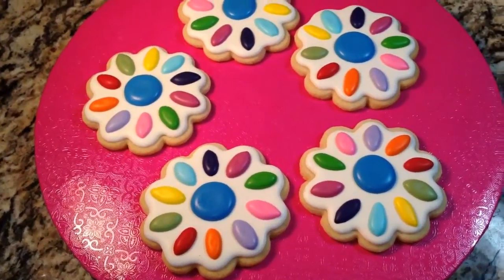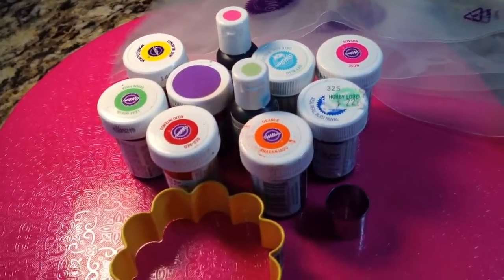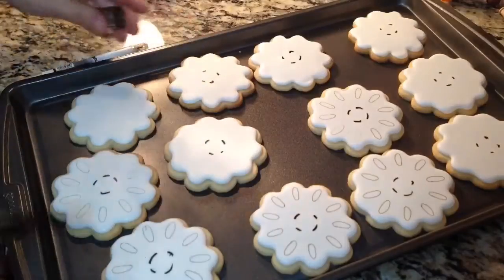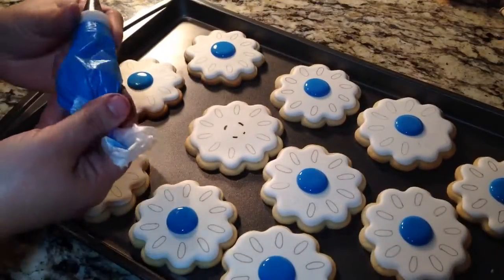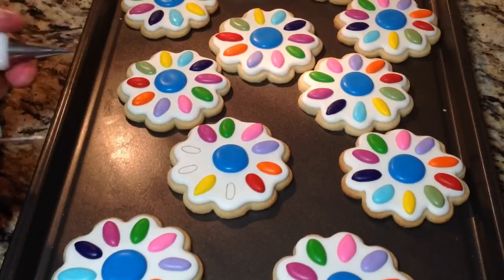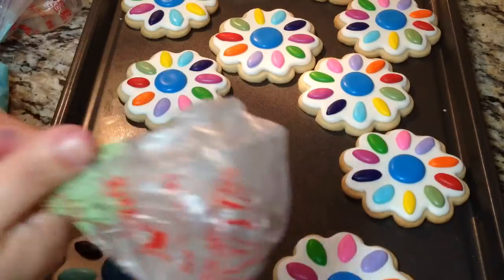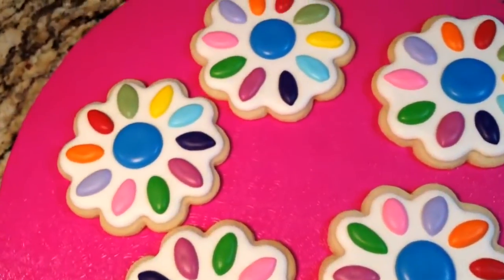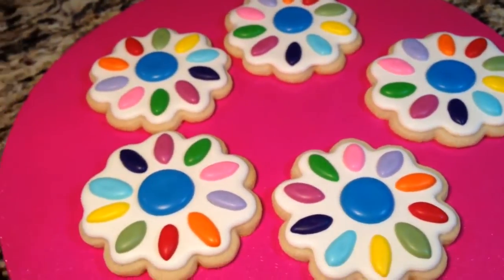Girl Scout Daisy Cookies Promise Center & Learning Petals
Hey everyone, here are some Girl Scout Daisy cookies, if you want to know a little more about what it represents search it on Google..these cookies aren't hard to make, just a lot of prepping!! If you're wondering these are for a group of Girl Scoiuts :)